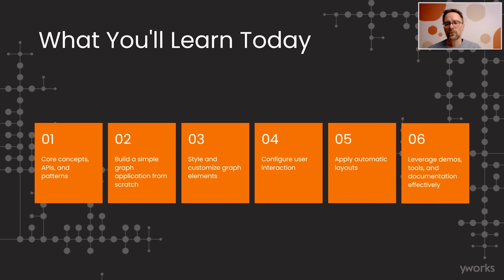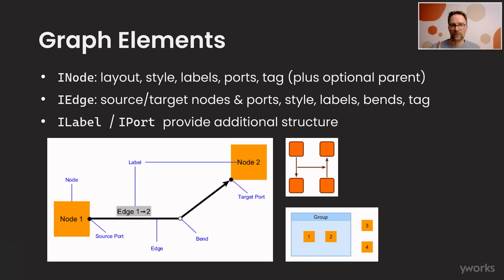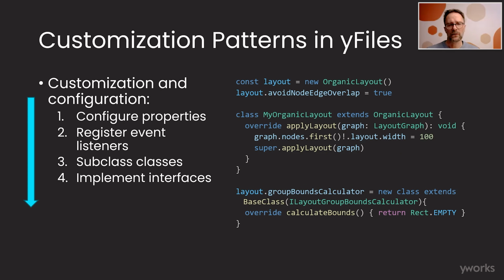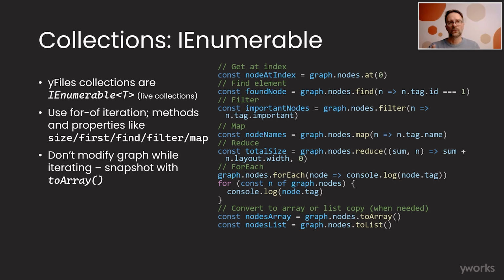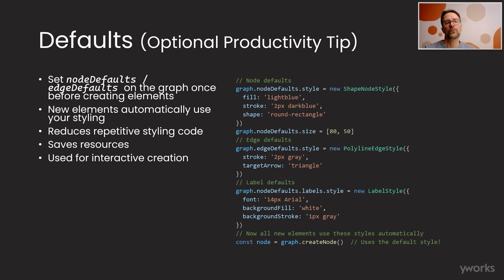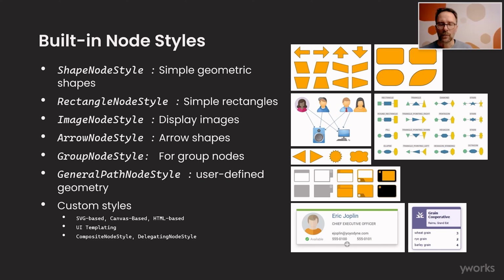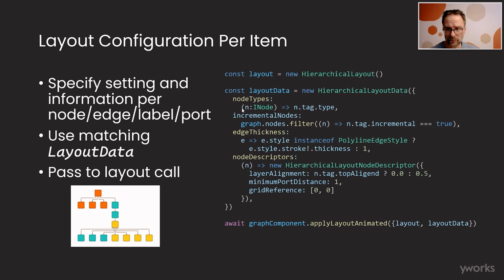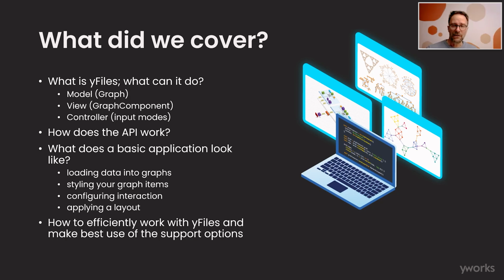Getting Started with yFiles for HTML — Exclusive webinar for yFiles evaluators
In this comprehensive webinar, Sebastian Müller (CTO at yWorks) introduces you to yFiles for HTML, the industry-leading JavaScript library for visualizing, editing, and analyzing complex graphs and diagrams.

Whether you are building flowcharts, organizational charts, or complex network topologies, this session covers everything from basic architecture to advanced automatic layouts.

In this video, you will learn:

- The core MVC (Model-View-Controller) architecture of yFiles.
- How to build a graph application from scratch using TypeScript.
- Data binding techniques with GraphBuilder to turn your data into visuals.
- How to customize styles and interaction for a seamless user experience.
- Utilizing powerful automatic layout algorithms to organize complex data.

00:00:00 Introduction
00:03:05 What is yFiles for HTML?
00:07:33 The MVC Architecture
00:10:16 Modeling Graphs with IGraph
00:18:11 Storing Business Data in Tags
00:26:50 Working with the yFiles API
00:44:28 Hands-on: Creating a Basic Application
00:54:10 Data Integration with GraphBuilder
01:05:40 Configuring Interaction & Input Modes
01:11:40 Applying Automatic Layouts
01:25:20 Developer Resources & IDE Setup
01:31:11 Summary & Final Resources